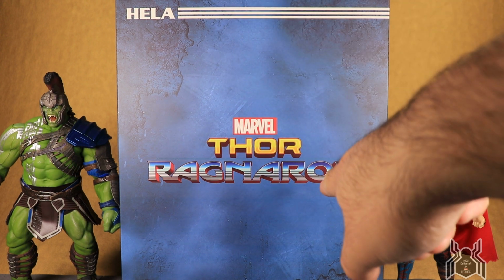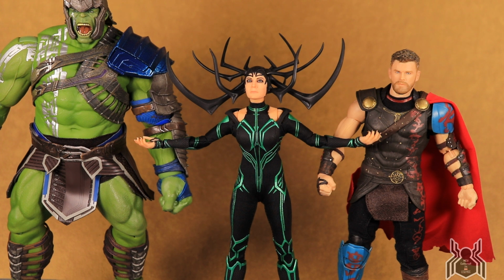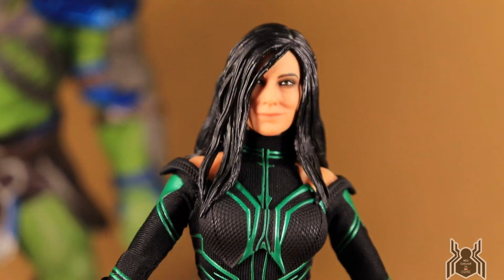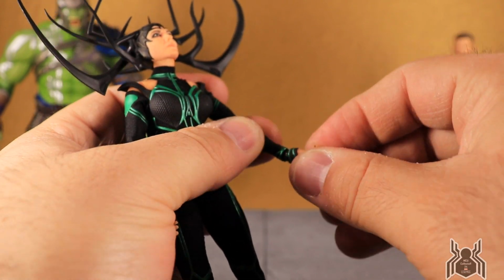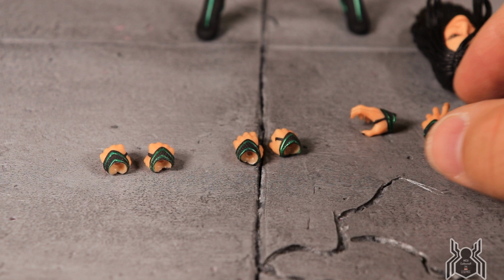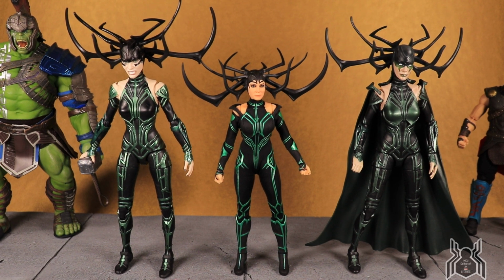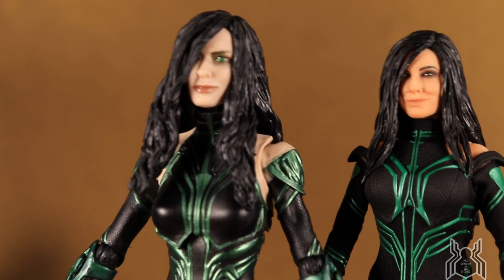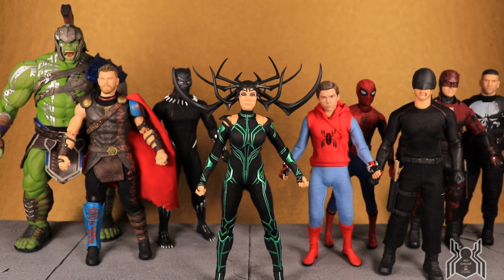Mezco Toyz One:12 Collective Marvel Thor Ragnarok HELA Figure Review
Mezco Toyz Marvel One:12 Collective
Marvel
Thor Ragnarok
Hela